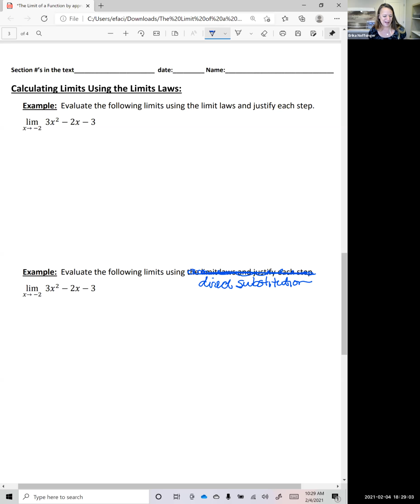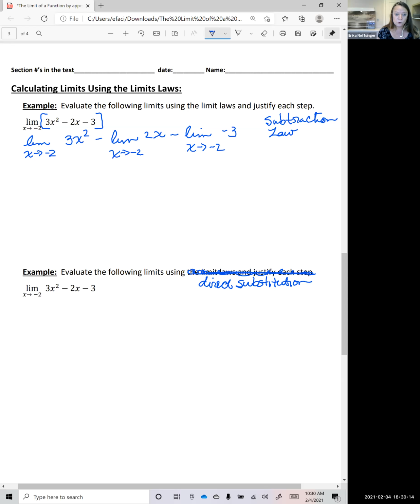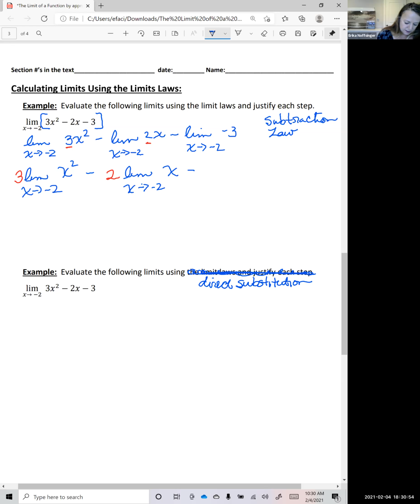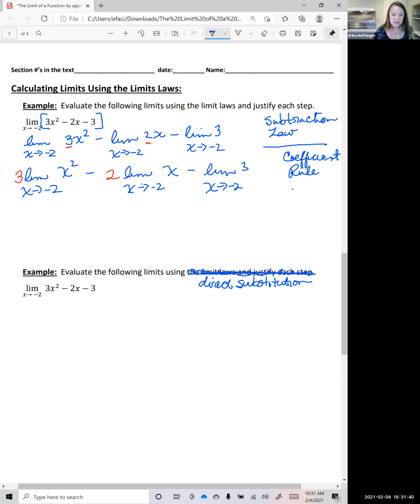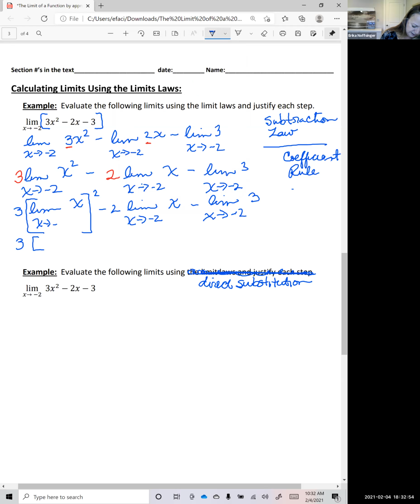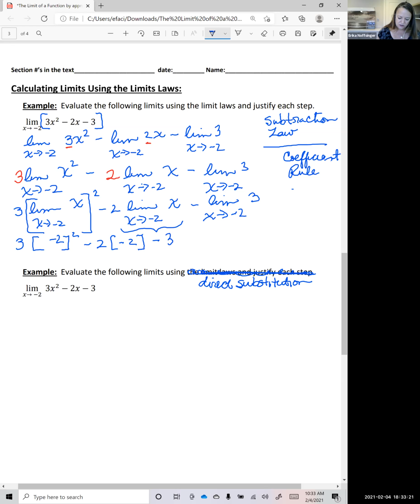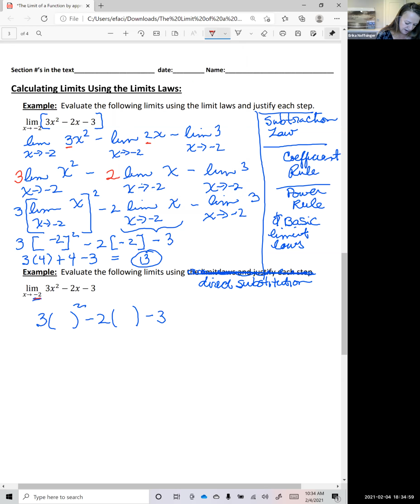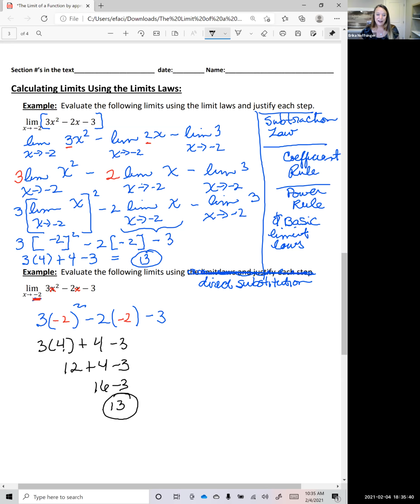Using Limit Laws to find a Limit of a Polynomial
An Example of Finding a Limit  by using Limit Laws to find a limit and justifying your your steps.